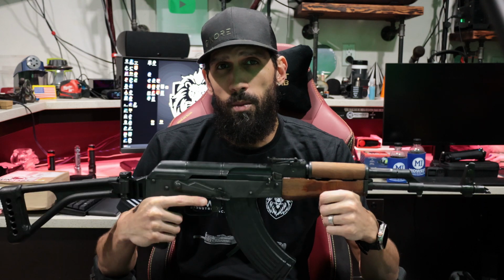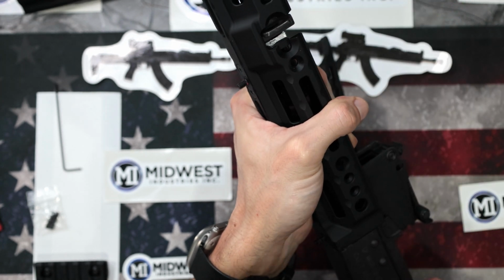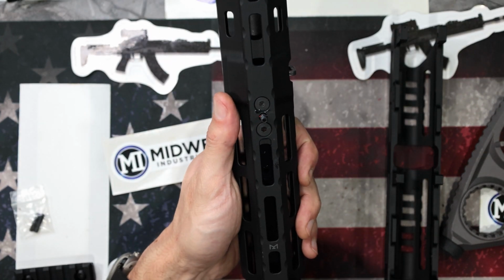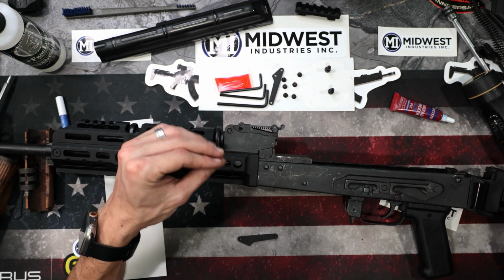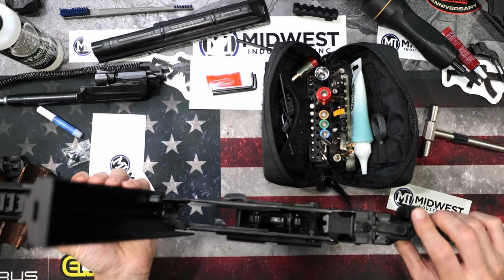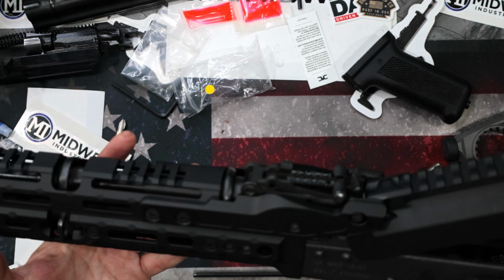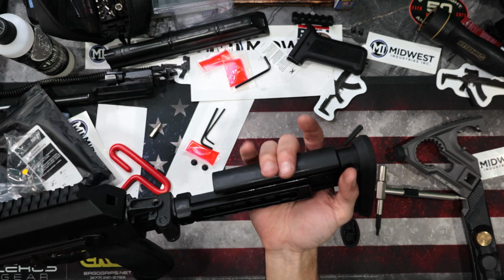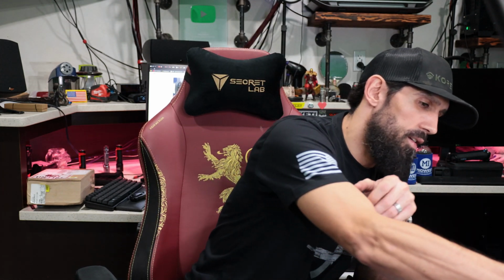Midwest Industries AK Alpha Series Installation (Handguard, Top Cover & Stock)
The video is long, but I made this as detailed as possible to help guide you along the process for installing your Alpha Series AK47 Furniture.

I hope you enjoy the content I create, as a lot of effort goes in to making these videos.

A huge shoutout to @midwestindustriesinc6830 and @drivenarmsco for making this dream build a reality!!

Wheeler 100pc Kit
Vibra-TITE VC3

0:00 Intro
2:45 Handguard Installation
19:56 Top Cover Installation
29:47 Tang Adapter Installation
34:18 Driven Arms SCG Installation
36:44 Stock Installation
49:11 Outro